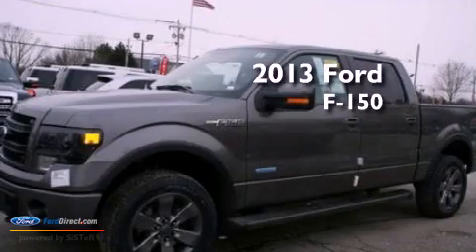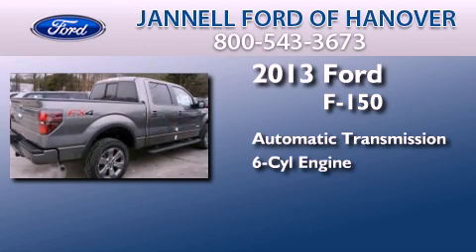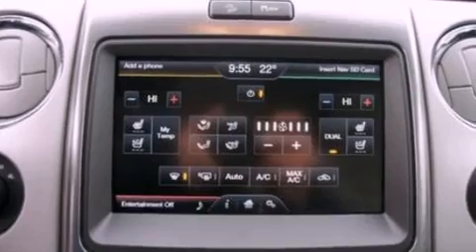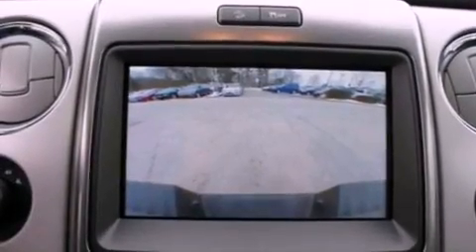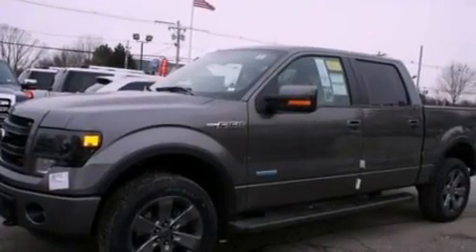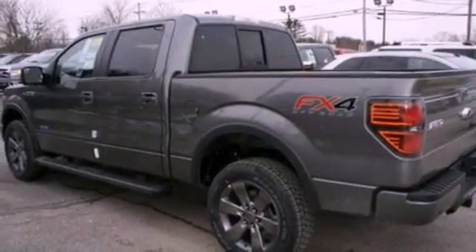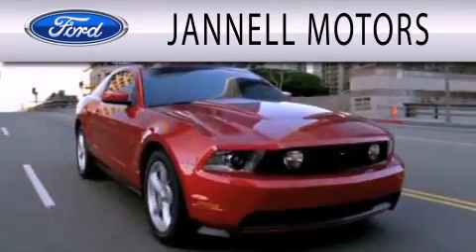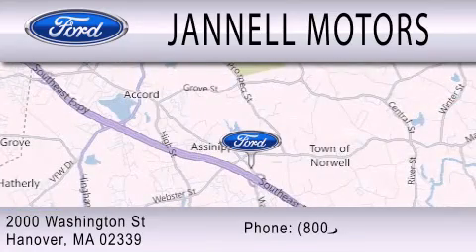2013 FORD F-150 Hanover MA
Year : 2013
 Make : FORD
 Model : F-150
 Engine : 3.5L V6 24V GDI DOHC TWIN TURBO
 Trans . : 6-SPEED AUTOMATIC
 Exterior : STERLING GRAY METALLIC
 Miles : 7
 Interior : BLACK
 Stock : 7133